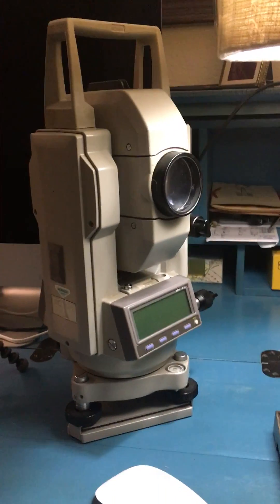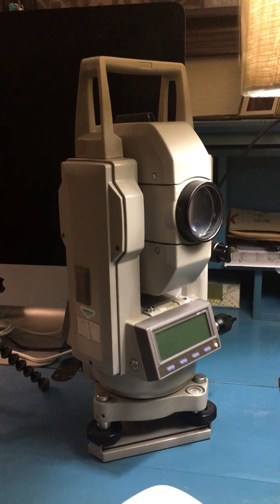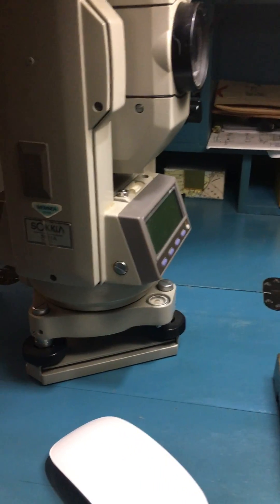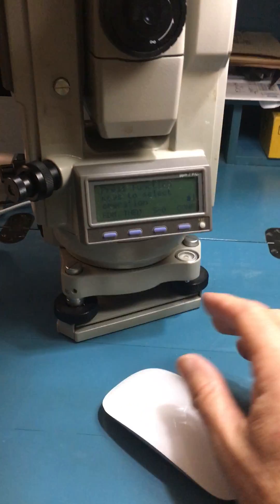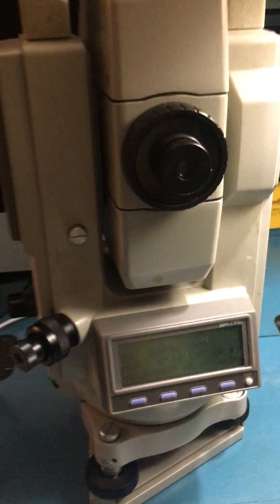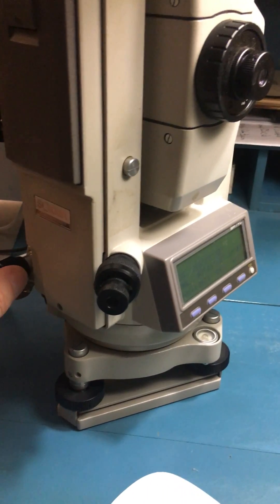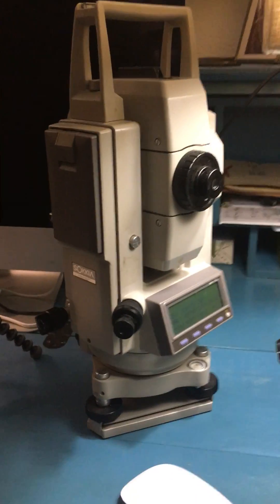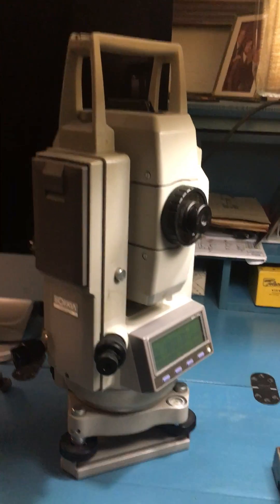Total Station - Sokia Set 5A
This is a brief demonstration of using the Sokia Set 5A to turn and angle.